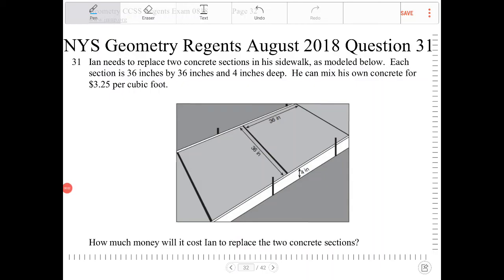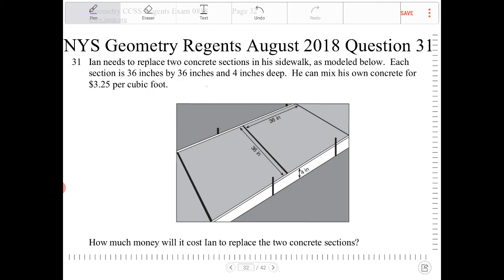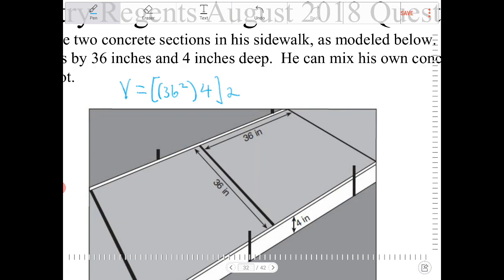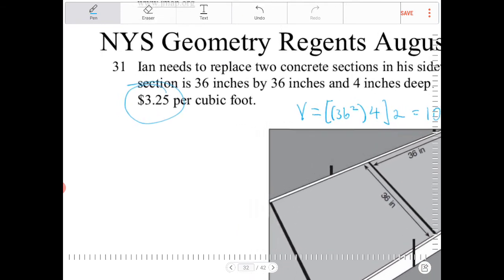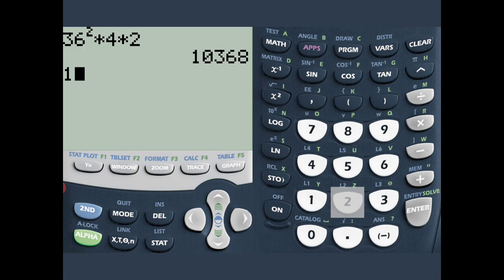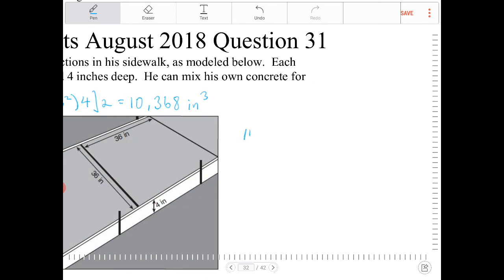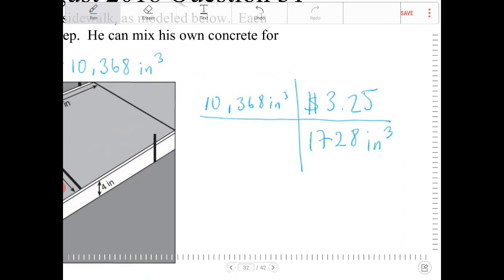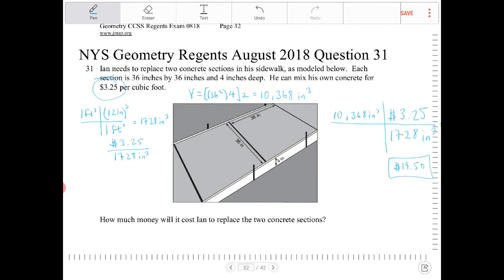NYS Geometry Regents August 2018 Question 31